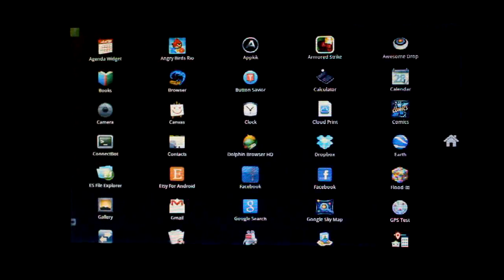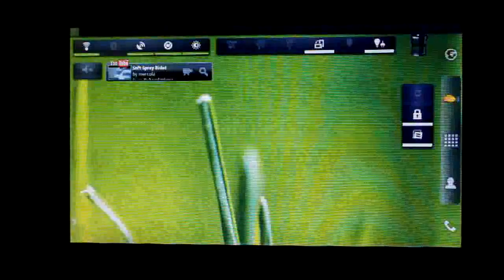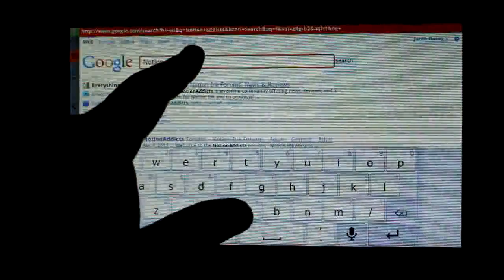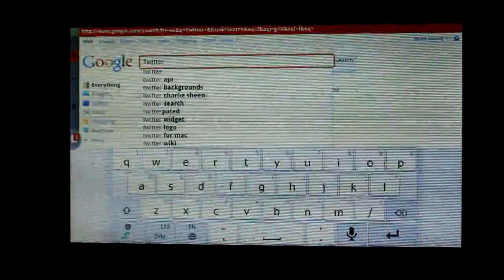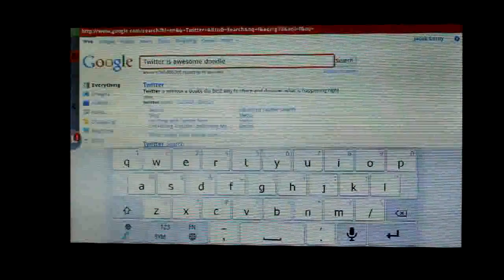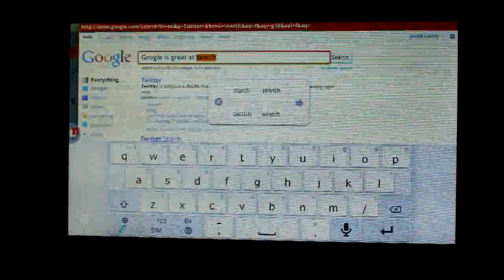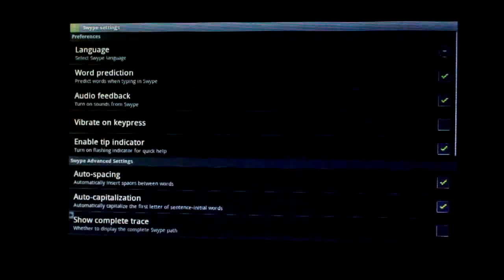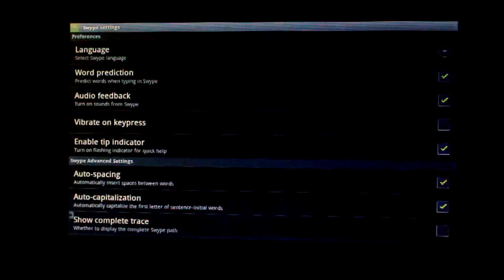Notion Ink Adam - Swype Beta Keyboard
Notion Ink Adam running EdenX 2.3.0

To install this keyboard:
1) Establish a new bet account at the Swype website.
2) Via Android phone, download the Swype Installer apk file.
3) Via Appkik or Astro, backup the Sqype Installer apk.
4) Copy the installer apk to a USB key.
5) Install the Swype installer apk from the USB key on the Adam.
6) Run the installer, input your credentials. Select whether you want the Full Keyboard or the English/Spanish only.
7) The installer will download the actual keyboard.
8) Enable the Swype keyboard in Settings menu for Keyboards.
9) Change you input method by longpress on a text entry field and select Swype Keyboard.